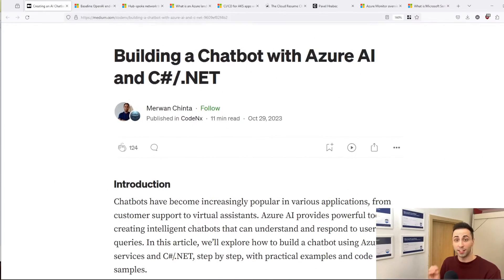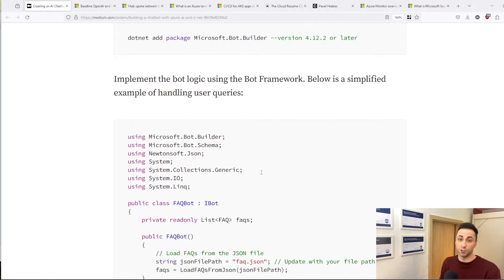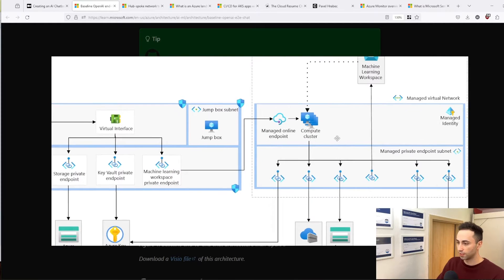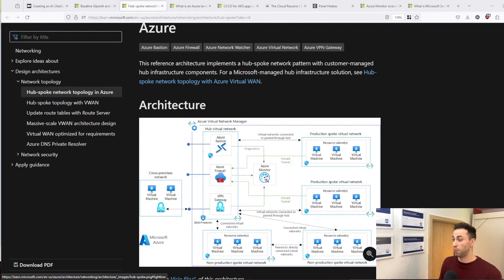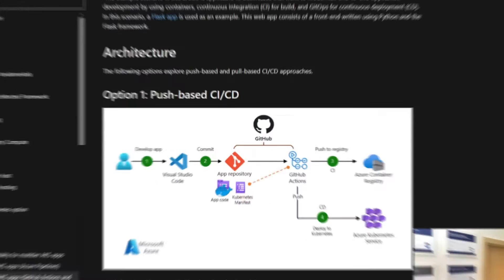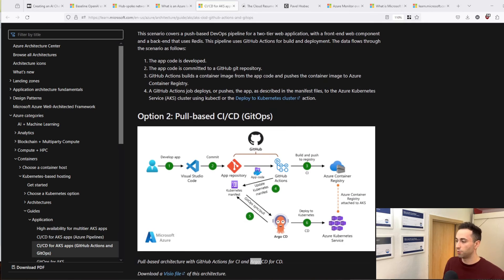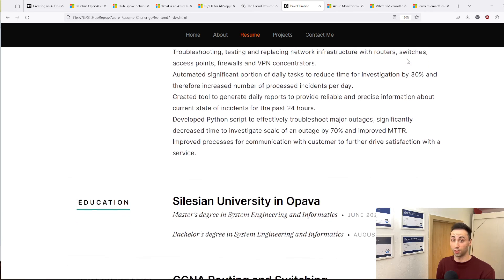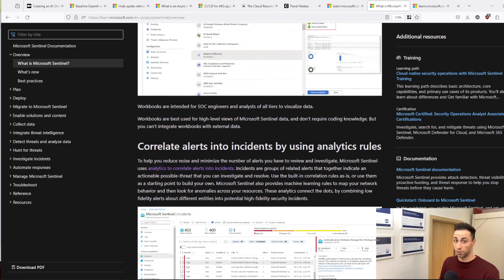Cloud Projects for Beginners in Azure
📋 Description:

Discover the top 5 projects you can build in the Azure environment, including creating a chatbot, deploying infrastructure with code, mastering DevOps workflows, tackling the Cloud Resume Challenge, and enhancing security with Microsoft Sentinel. Whether you're aiming for certifications or seeking to impress potential employers, these hands-on projects offer invaluable experience and insights.

Cyber Security Career
Cloud Security Job
Cybersecurity Certifications
Security job
Azure
Hands-on experience
Cloud projects
Azure Security Certification
Security Operations in Azure
Azure projects
Chatbot development in Azure
Infrastructure deployment in Azure
DevOps workflows in Azure
Cloud Resume Challenge in Azure
Microsoft Sentinel for security in Azure
Azure certifications projects
Hands-on Azure experience
Azure project ideas
Azure skills development
Azure project portfolio
Azure project examples
Building with Azure services
Azure project-based learning
Azure project recommendations